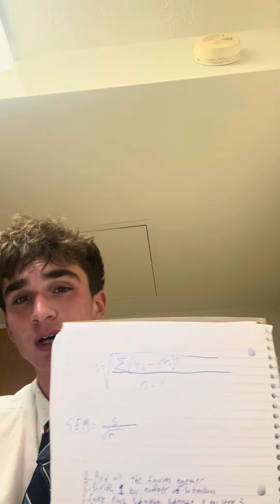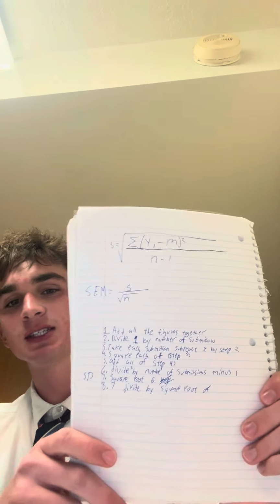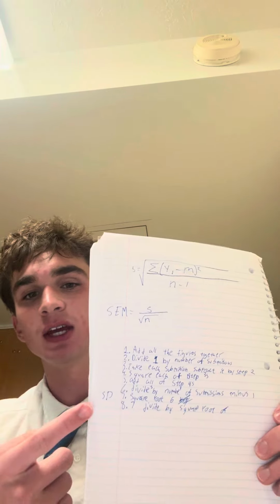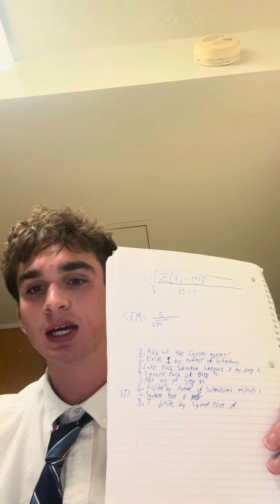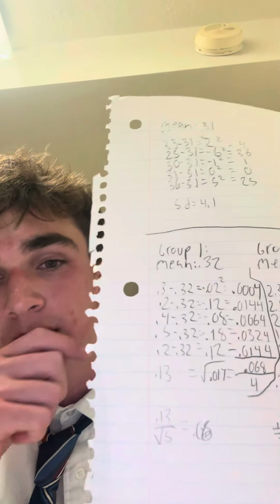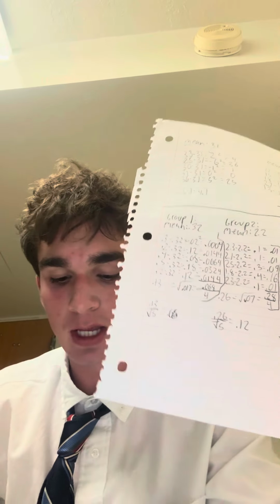Standard deviation and SEM